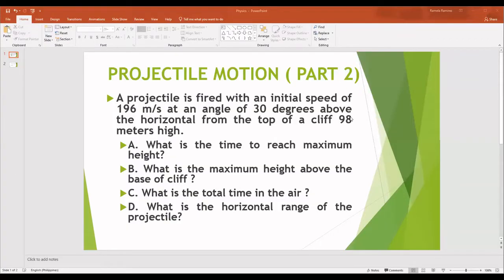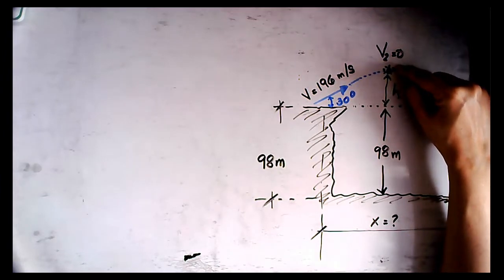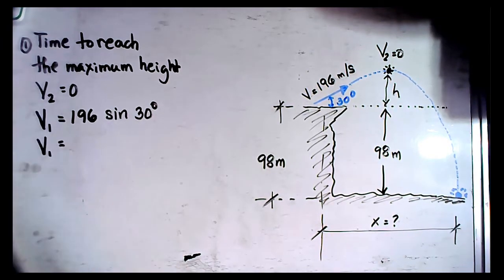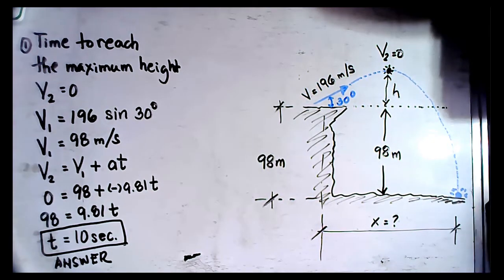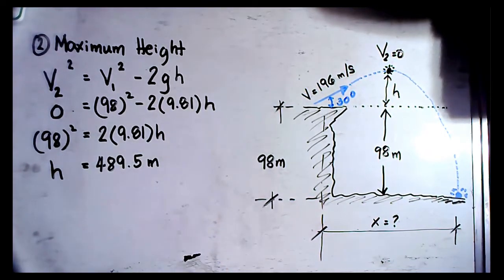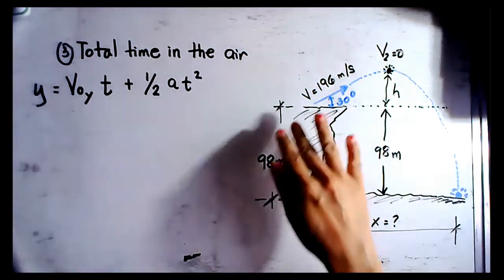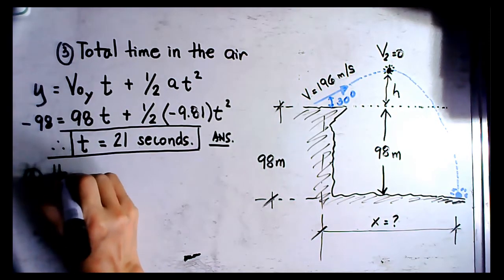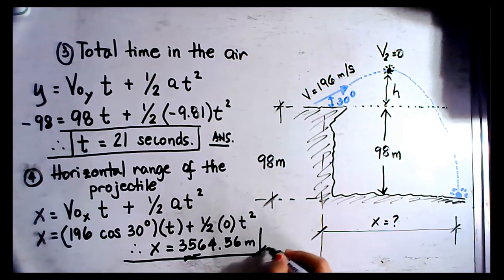Projectile Motion ( Part 2 )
Dr. Ram @ your service : daughter, wife, mother, friend, relative & colleague rolled into one, get to know me better as I share my 3Ts in life, time, talent and treasure ... my life, my passion, my mission, my calling,